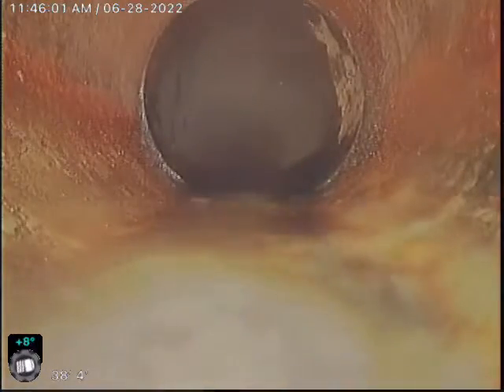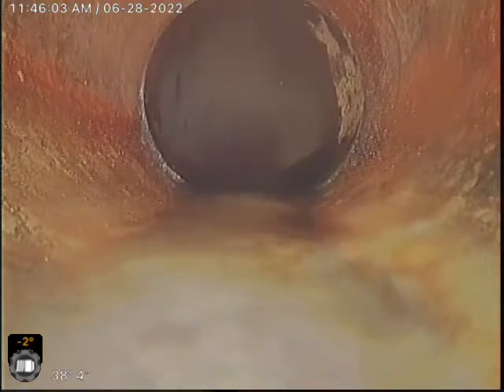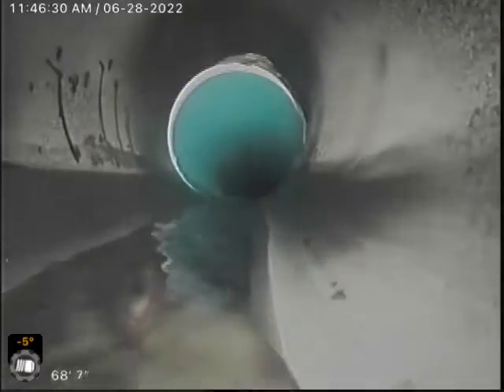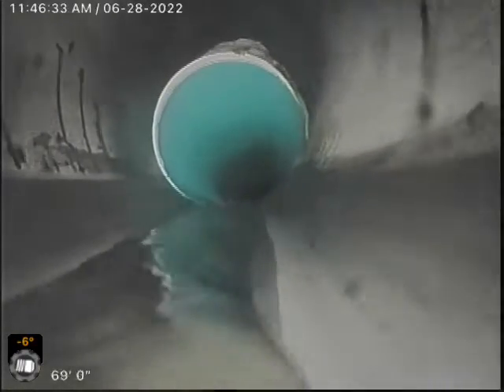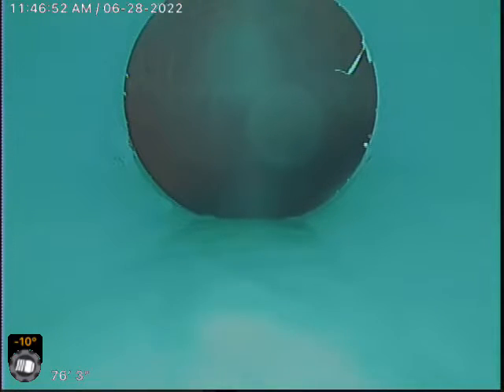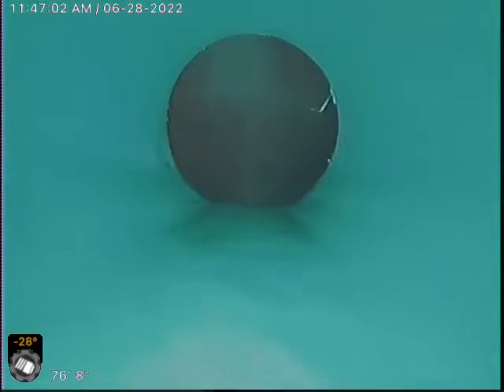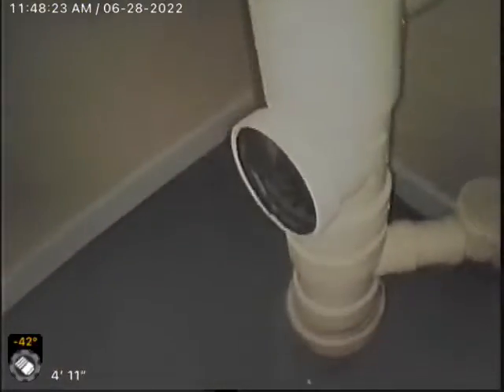5856 NE 24th Ave Sewer Scope